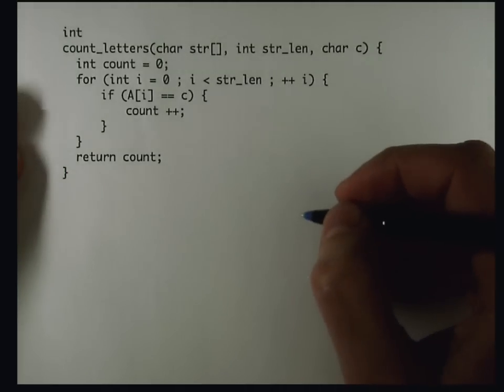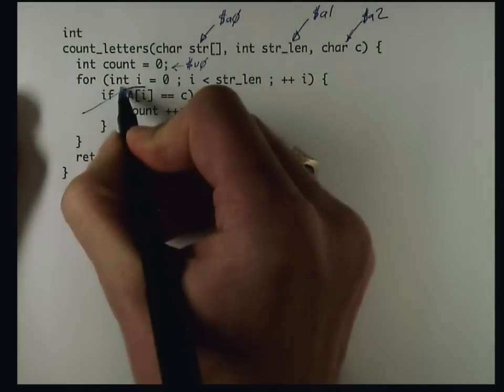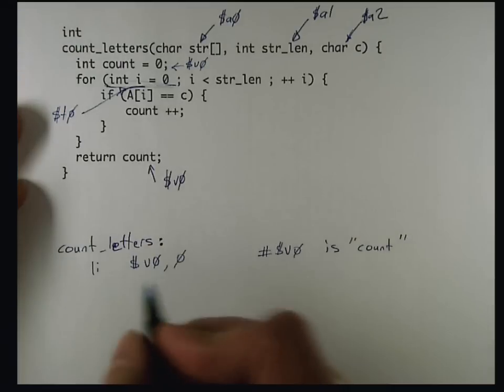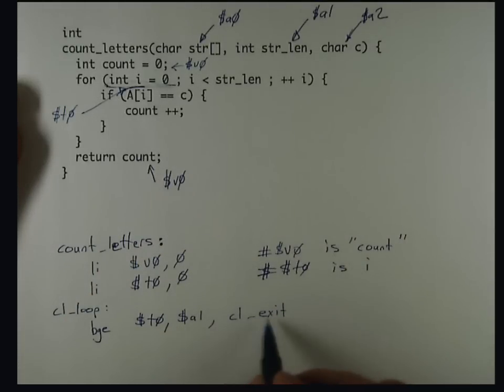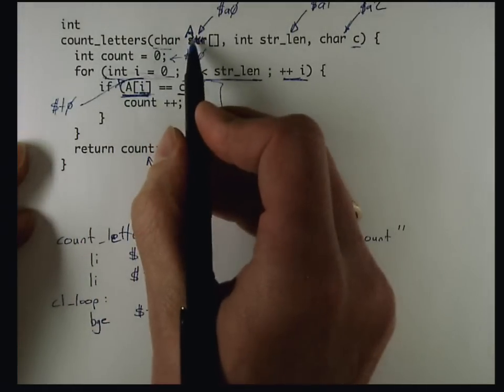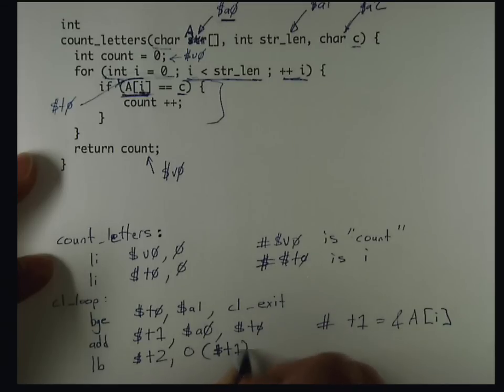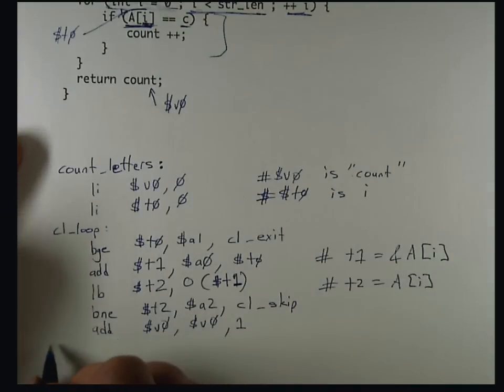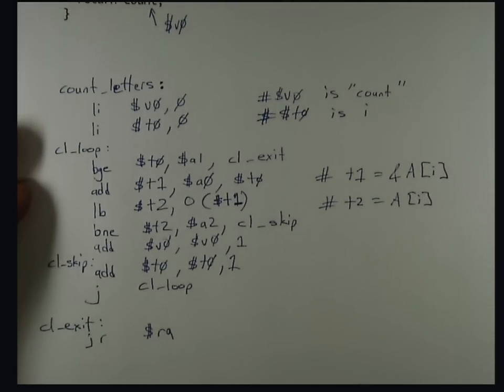Writing count_letters in MIPS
This video explains how to write a "count letters" function in MIPS.